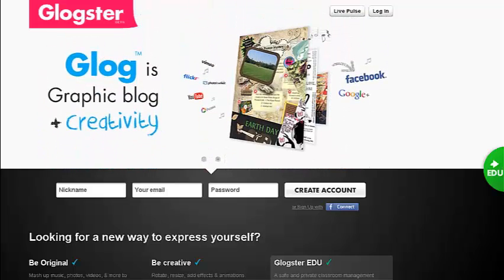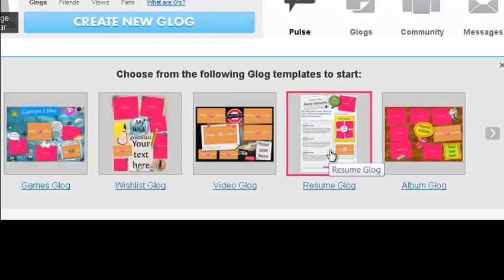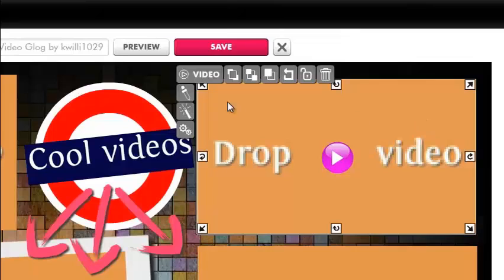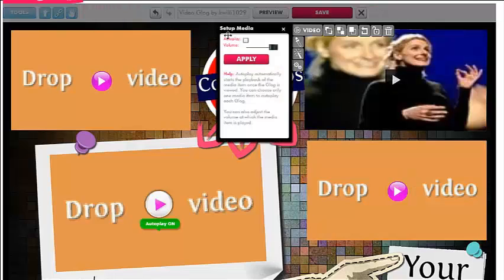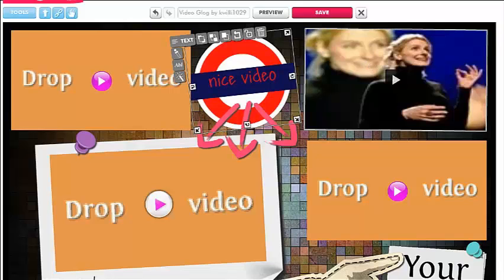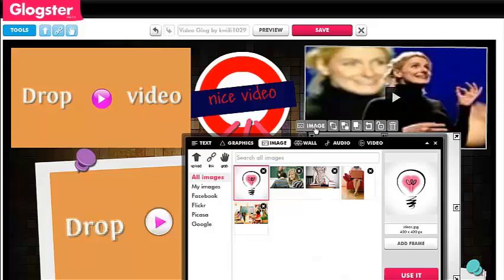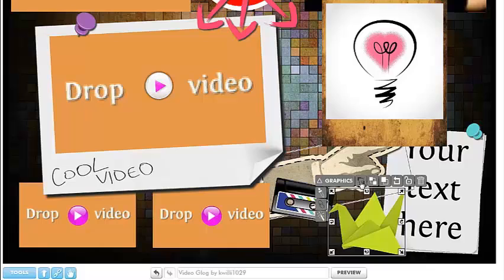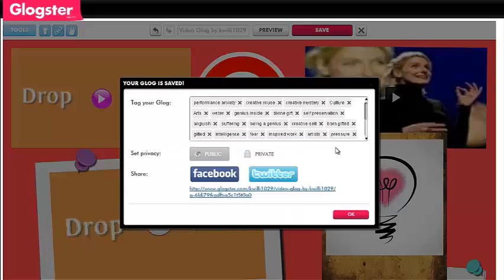How to Use Glogster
After years of teaching in class, online, and around the world, I wanted to create something practical and very low-cost. So I compiled a number of programs that teachers can use to create their own content for the classroom that can easily be shared online.

The course includes lots of screencasts to walk you through the whole process from your first logon to the finished product and it comes with plenty of action steps to get you started. It was a labor of love and I hope you will find it useful.

What You Get:

• How to connect with the digital natives in your classroom
• How to create podcasts
• How to redesign your PowerPoints (or Keynotes)
• How to create Prezi Presentations
• How to find free images for your presentations
• How to create screencasts
• How to create virtual galleries and free, flash websites
• How to make mini movies